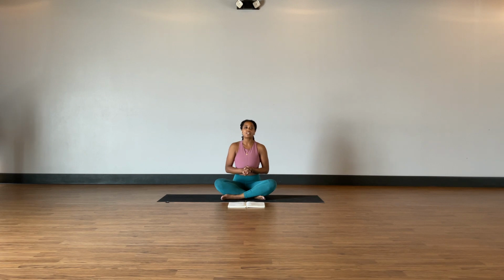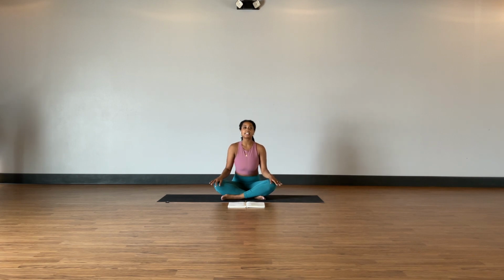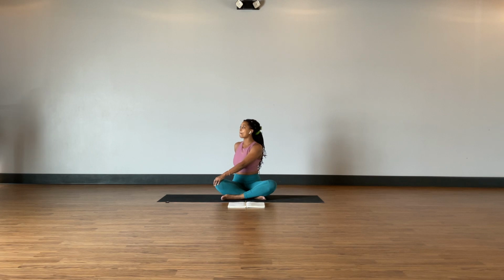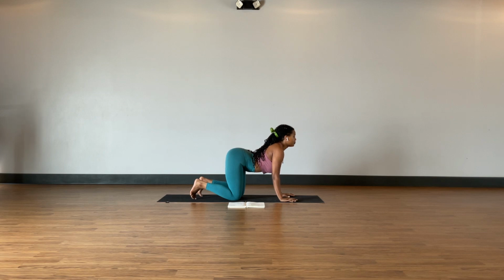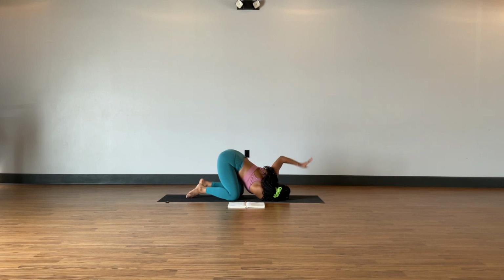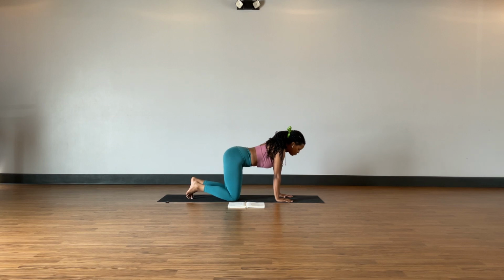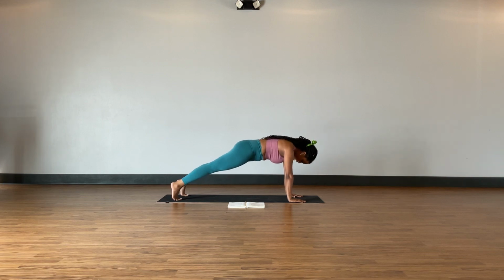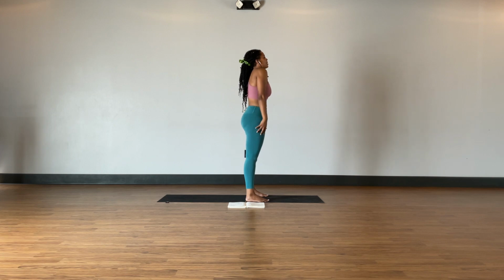10-Minute Neck and Shoulder Release Yoga for Beginners (Part 1)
Hey there, fellow yogis and self-care enthusiasts! I'm Janae Nicole K, a 200-hour certified yoga teacher on a mission to empower you to prioritize self-care through daily movement. Today, I've got a special treat for all you yoga beginners out there—a 10-minute guided practice to release tension from your neck and shoulders.

In this transformative session, we'll dive into a world of relaxation and rejuvenation. As someone who understands the struggles of a busy life, I'm here to guide you through simple yet effective postures that will target those tension-filled areas and help you find much-needed relief.

Join me as we unlock the secrets to releasing stress and creating space for inner peace. From gentle stretches to soothing movements, we'll melt away the tightness and discover the freedom that comes with self-care.

No prior experience needed, my friend. I'm here to make yoga accessible and enjoyable for everyone. Let's embark on this journey together, with my easy-to-follow instructions and encouraging words, so you can feel supported and confident on your mat.

Remember, self-care is an act of self-love. This 10-minute practice is the perfect way to carve out time for yourself amidst the chaos of life. Prioritize your well-being, recharge your energy, and embrace the power of daily movement.

Whether you're a busy student, a hardworking professional, or simply seeking moments of tranquility, this practice is tailored for you. Roll out your mat, find a cozy spot, and let's release the tension that no longer serves us.

It's time to prioritize your self-care and let go of the weight that holds you back. Join me on the mat, and let's unlock a world of freedom and rejuvenation. Namaste, my friends! 🙏✨